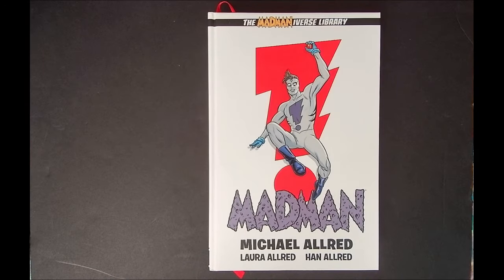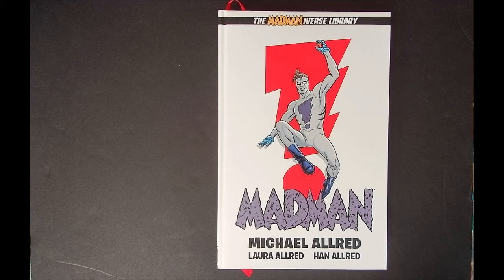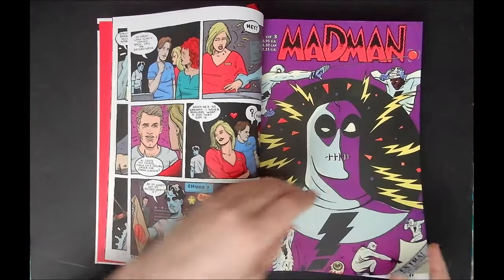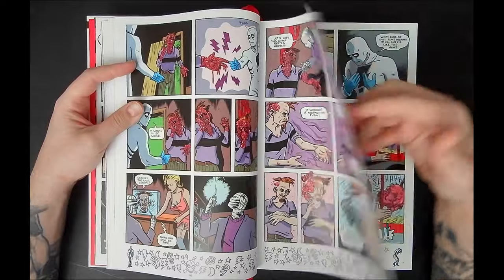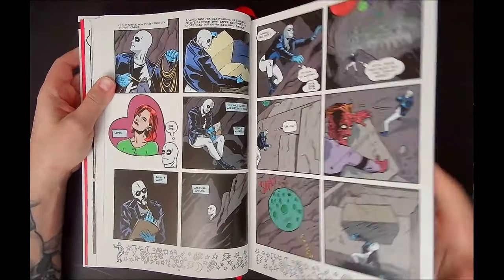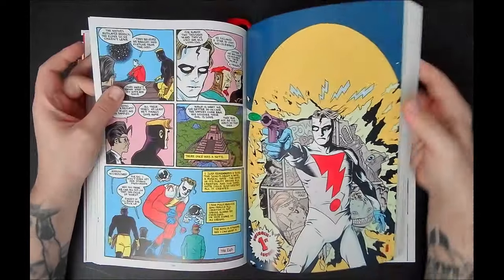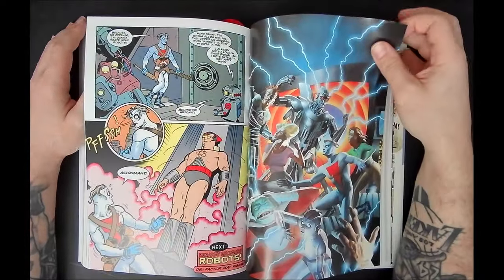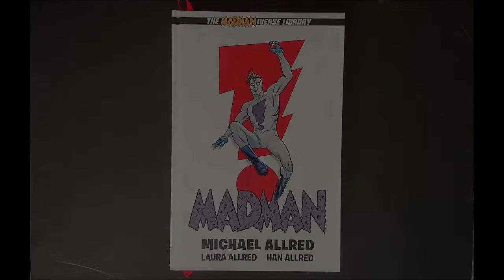The Best Way To Read MIKE ALLRED'S Madman!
In today's episode, I discuss the best way to read Mike Allred's Madman!

A quick overview of the Madmaniverse Library Edition Book 1.

Mike's links

Comic Lounge links